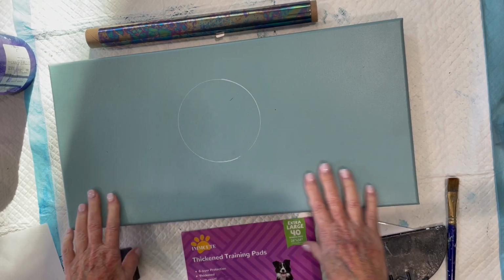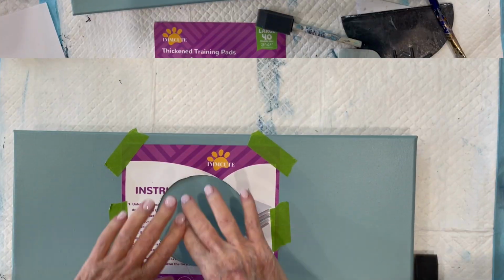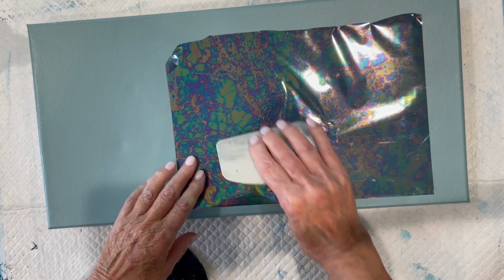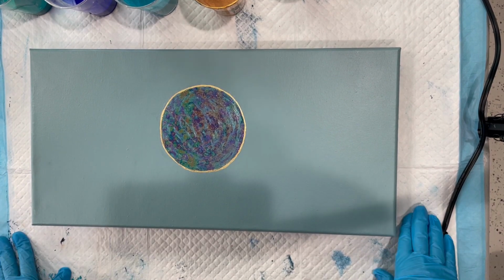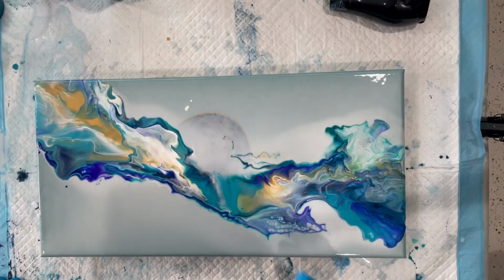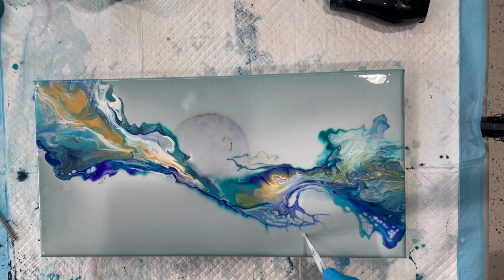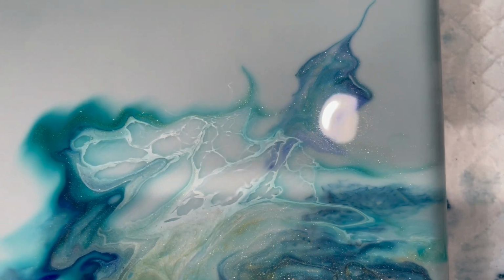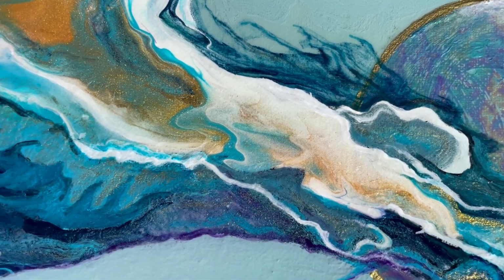(43) DUTCH POUR OVER FOIL AND TRANSLUCENT BASE! 10X20 inch canvas. ACRYLIC POURING, FLUD ART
What started out as a fun idea and pour turned into an epic fail. So much went wrong as it dried. But I was determined to fix it somehow. It did wind up looking pretty, but there was a lot to do. Watch for the techniques and pitfalls I ran into doing this challenging pour-to-fail-to-success. Another interesting process in fluid art!

Colors Used:
Amsterdam Prussian Blue
Prizm Pour Chyrsocolla
Prizm Pour Pretty Petunia
Amsterdam Turquoise Blue
Deco Arte 24K Gold
Artist’s Loft White mixed with Amsterdam Titanium White

Pouring Medium is 3 parts Floetrol, 1 part Liquitex Gloss Medium, 1/4 part Glue All, 1/4 GAC 800 and water for consistency

Translucent mix: 8 part Floetrol, 1 part Liquitex Medium, 1 part GAC 800

Links:

Mini Travel Hair Dryer

I do not have any code discount for Artist Painting Studio, but Tammy Anderson does in the details of her video above.

Sponge brushes can be bought at any hardware store in the paint department.